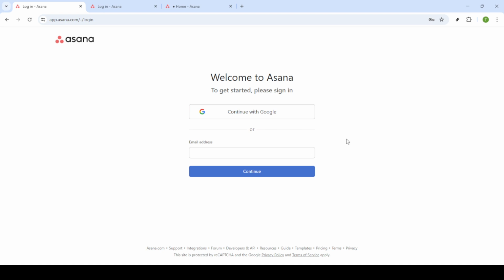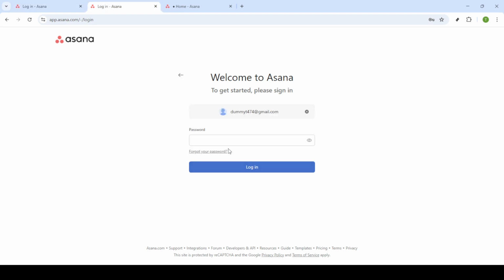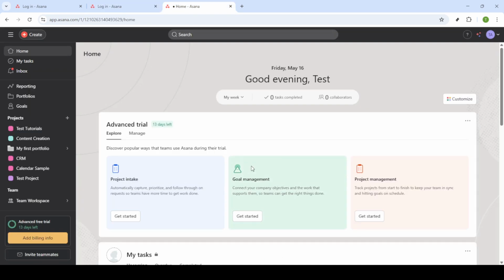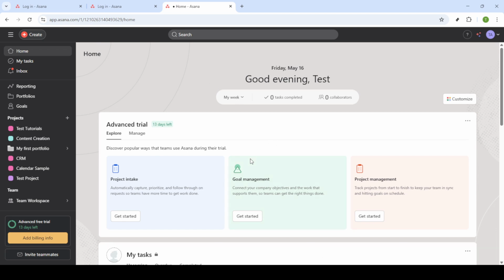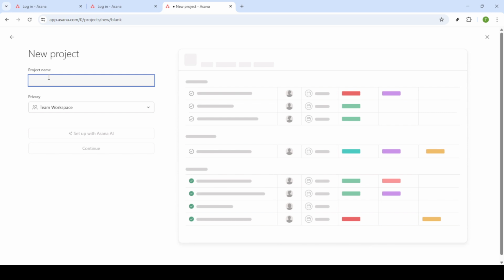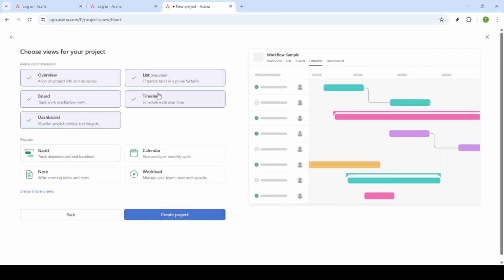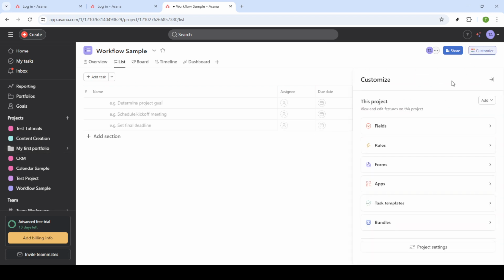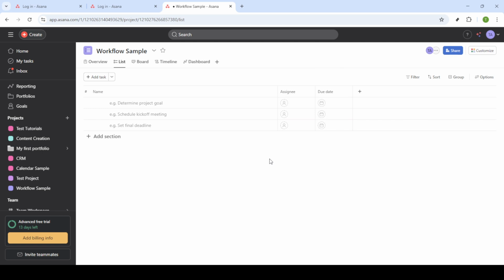How To Get Asana Into Your Workflow [2025 Full Guide]